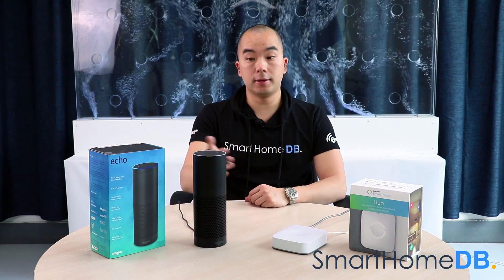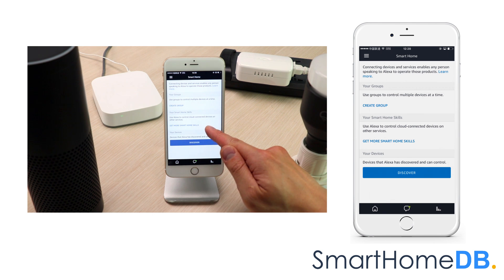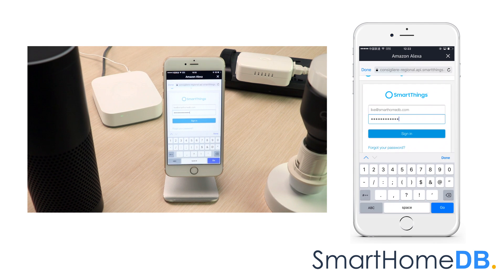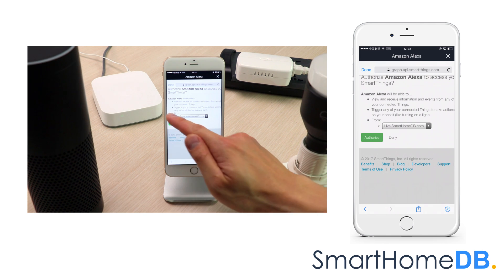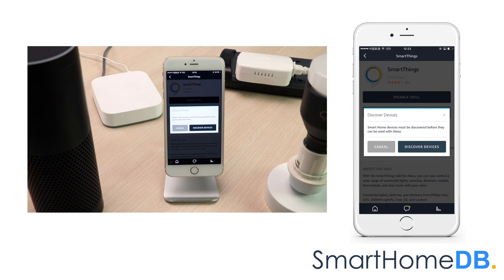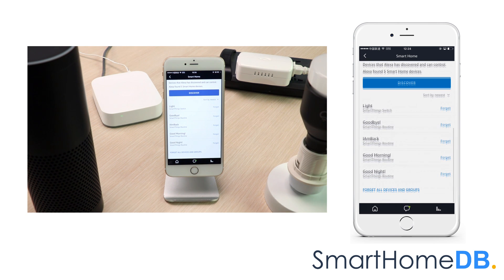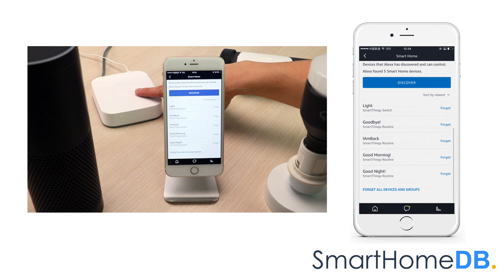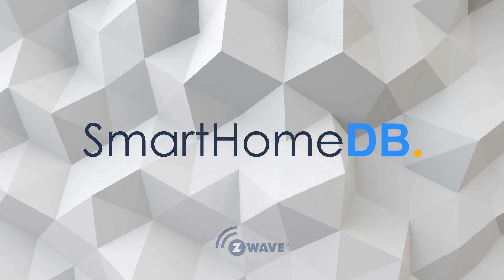HOW-TO: Pair and Connect your Amazon Echo with a Samsung SmartThings Hub